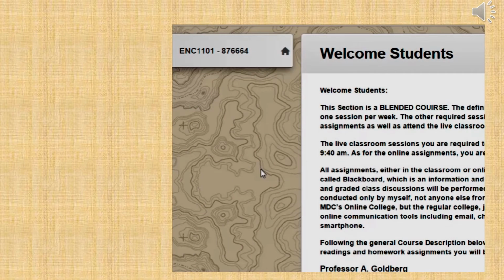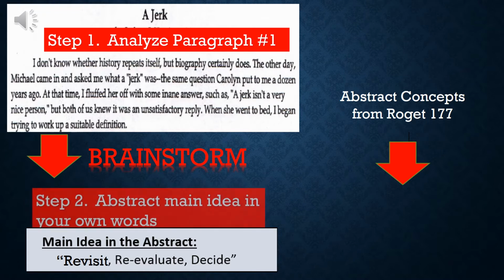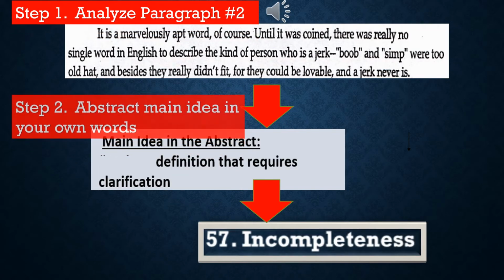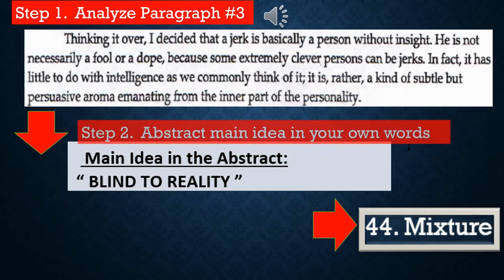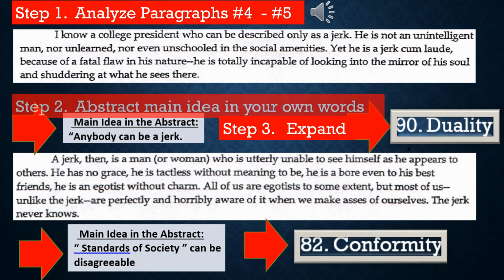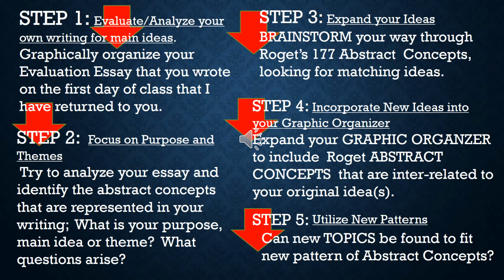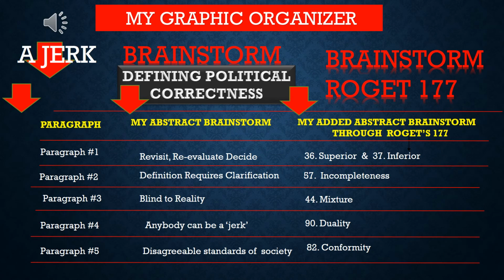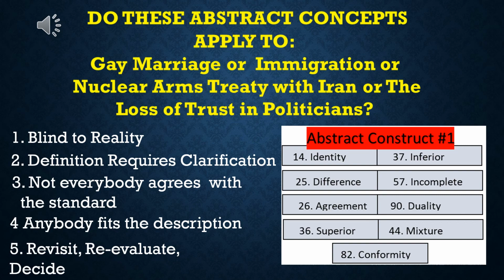Week Two Homework TutorialAutosaved